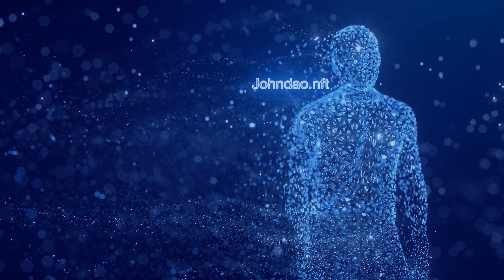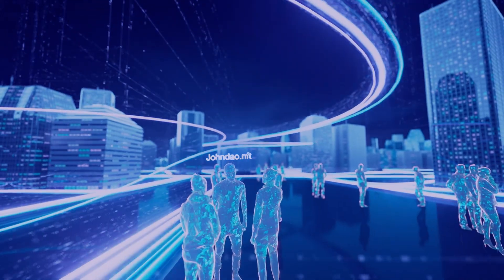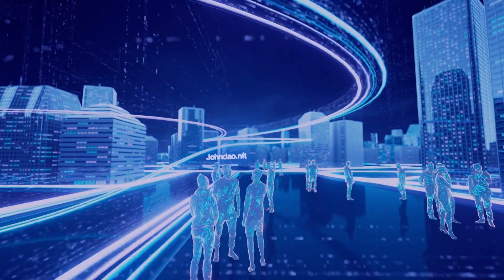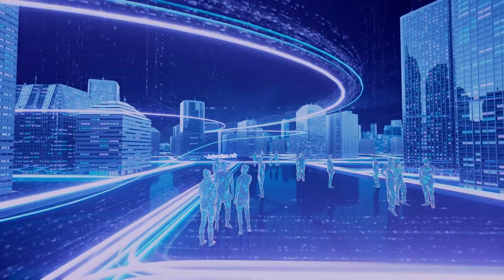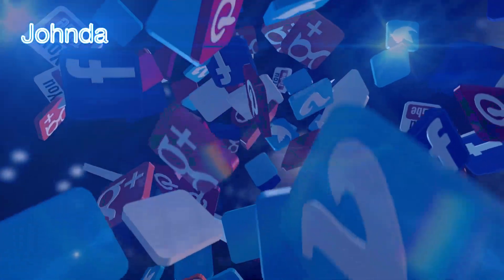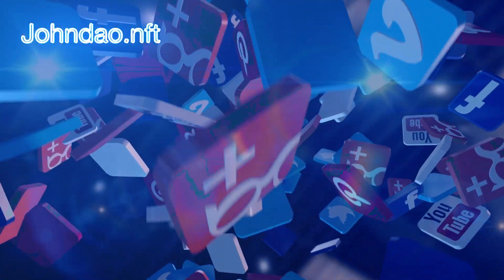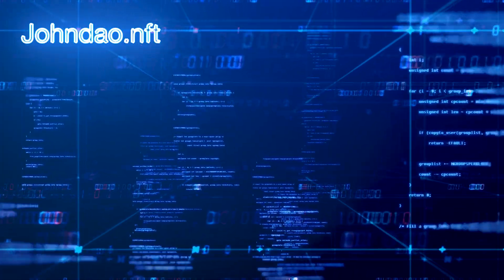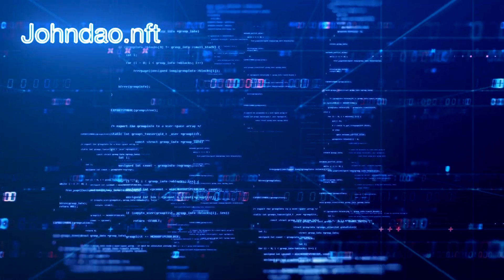Change The Web | UD X Brave Browser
We’re excited to announce that more than 2 million Unstoppable domains can now be used to display decentralized websites in Brave, a secure and privacy-centric browser that allows you to explore the Internet without being tracked.

Through the Unstoppable Domains integration with Brave, creators can build decentralized content with a domain that they fully own and control – or explore the nearly 30,000 websites and counting that have been created using an Unstoppable domain.

Now, we’re deepening our integration beyond .crypto to include more top-level domains – including .nft, .x, .wallet, .bitcoin, .blockchain, and .dao.

Visit our Web3 site by typing in ChangeTheWeb.x in Brave Browser.

🔗 // GET STARTED WITH BLOCKCHAIN DOMAINS // 🔗
🔮 Check out our feature guide for a step by step walkthrough

🚀 // DO COOL STUFF WITH YOUR BLOCKCHAIN DOMAIN // 🚀